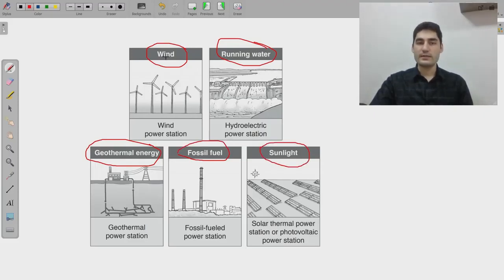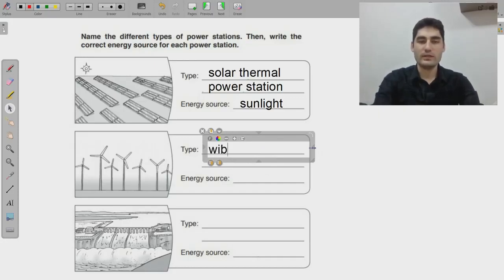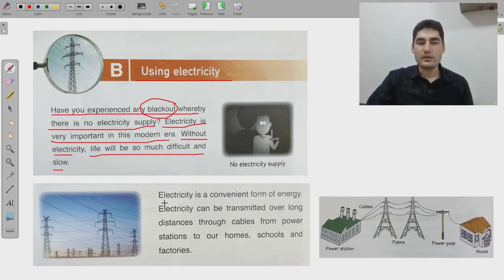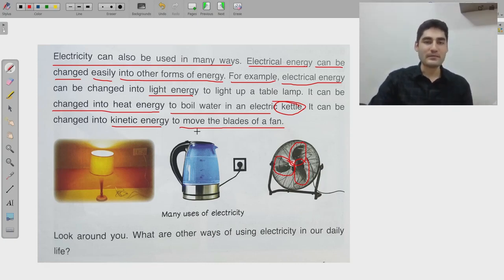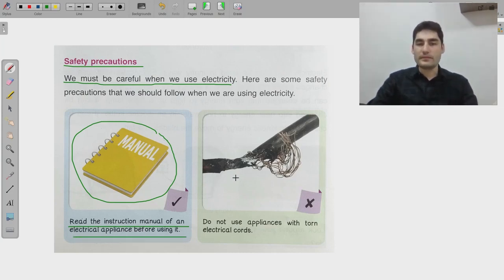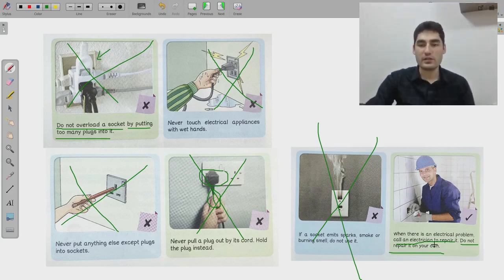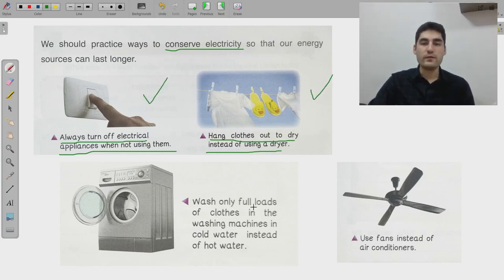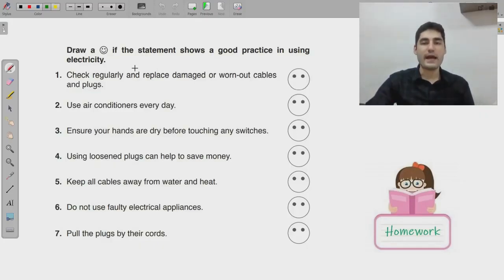Grade 3 Science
Using Energy